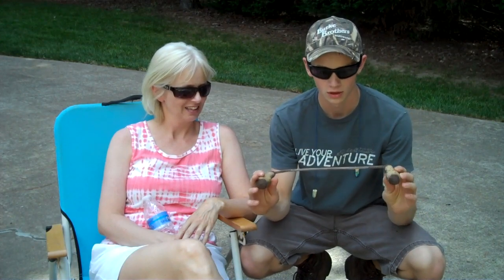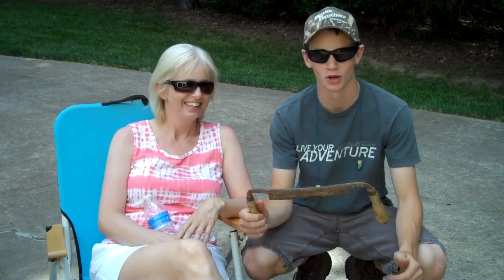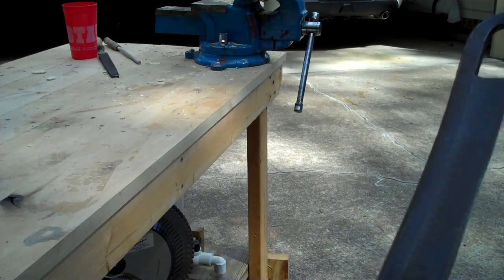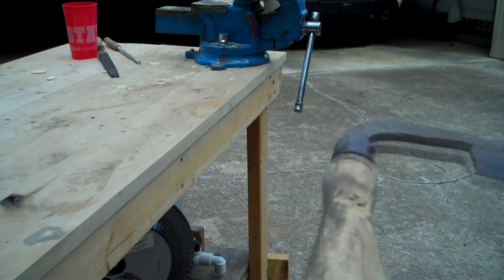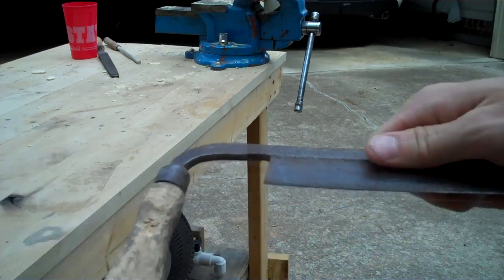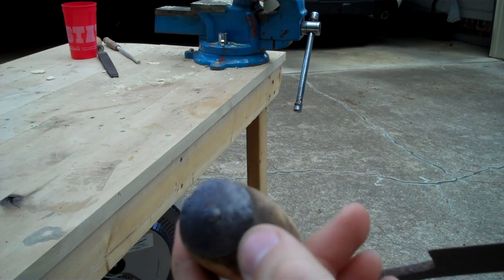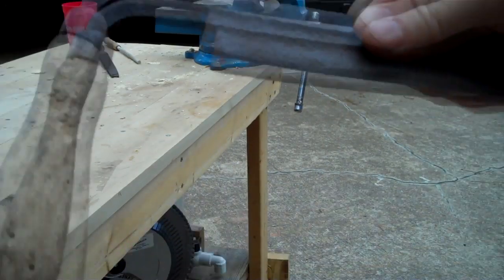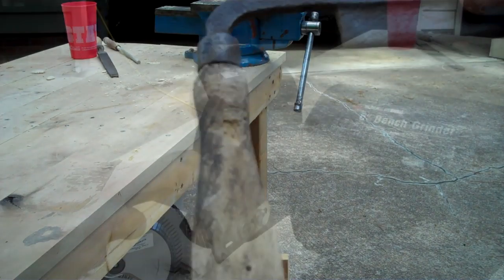Woodsman Tools | Drawknife Pt 1